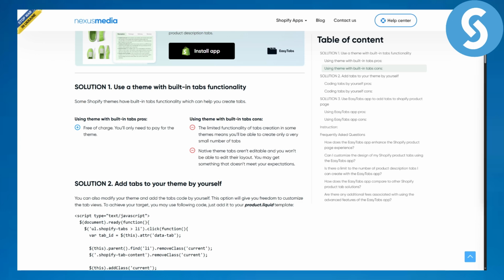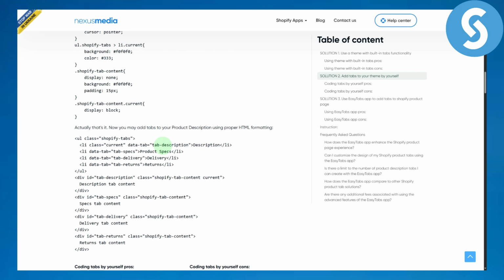How to Add Product Tabs in Shopify (Tutorial)